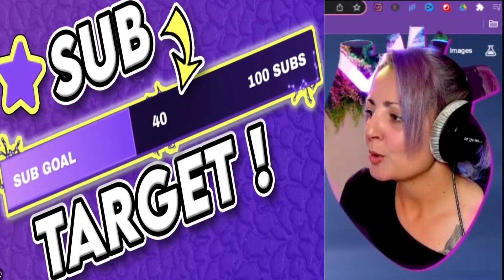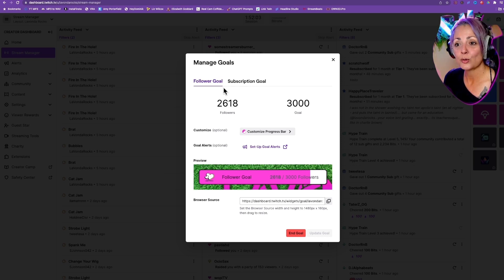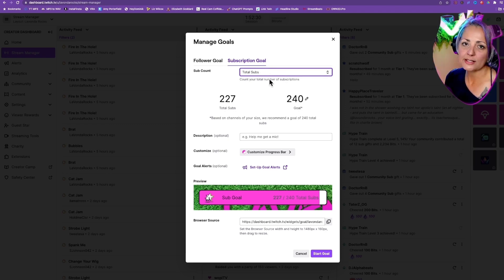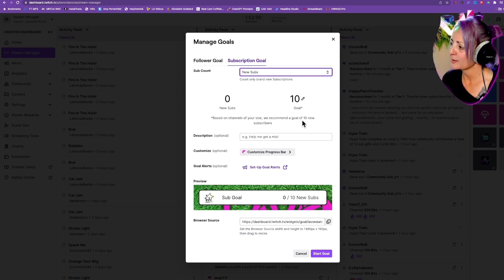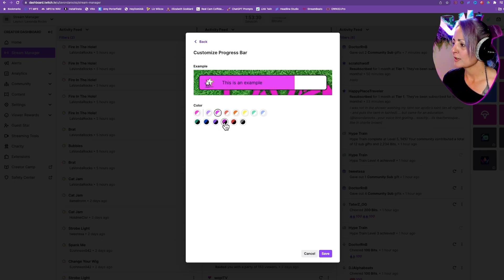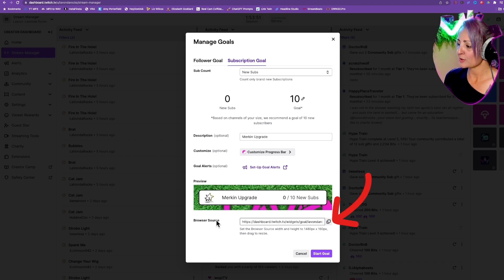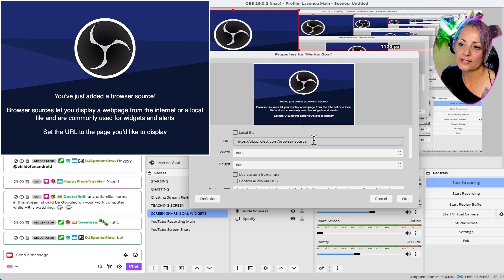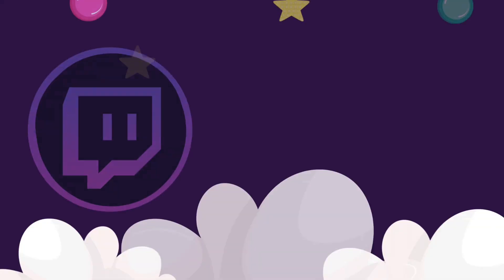How To Set Up Twitch Sub and Follow Goals in 2 Minutes (Quick and Easy OBS Setup)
In this QUICK tutorial, you will learn how to setup a Subscriber Goal and a Follower Goal natively on Twitch without any 3rd party bots like Streamlabs or Streamelements. You can set a goal for Your subscriber points, new subscribers or total subscribers on Twitch. Customize the goal, and start growing on Twitch! You will  learn how to put your Goals In OBS in under 2 minutes!

This is from a longer stream called "Miss Lavonda's Stream School", and it's every Sunday on Twitch at 10am PT.  Come through!

👉🏼Here’s some info on my membership, 🚀 The Stream Hype Academy 🚀